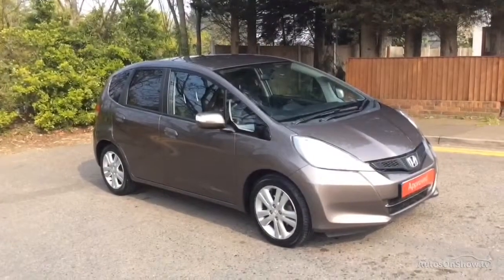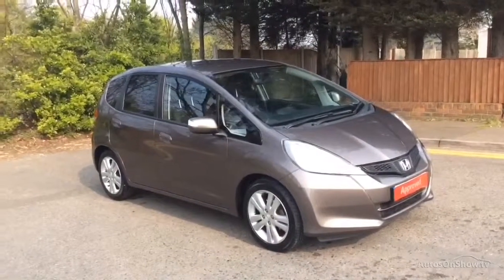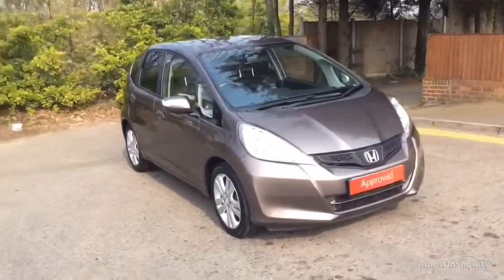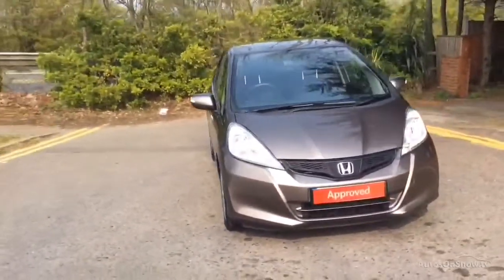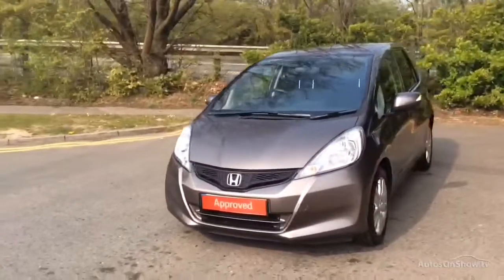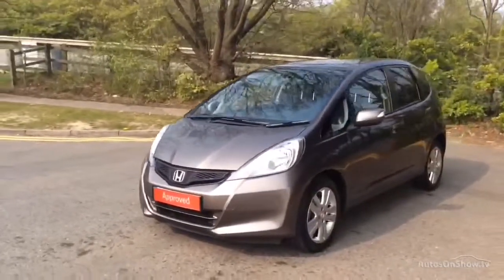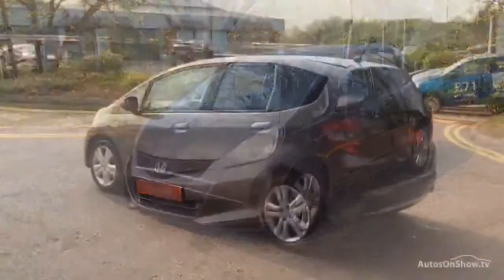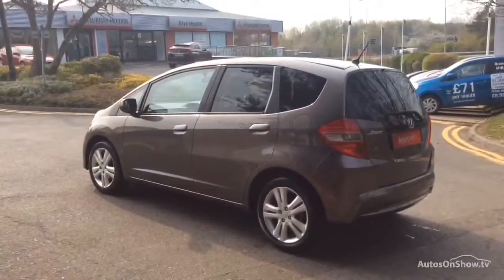HONDA JAZZ I-VTEC ES PLUS BROWN 2014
2014 HONDA JAZZ I-VTEC ES PLUS HATCHBACK PETROL, in BROWN